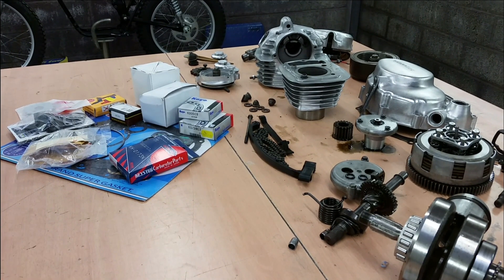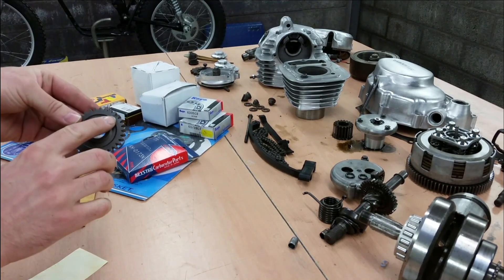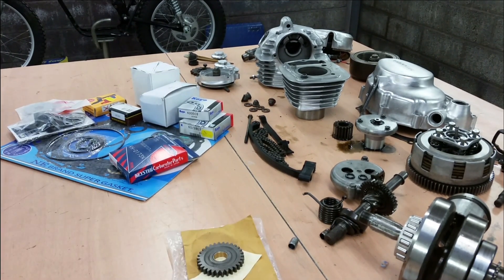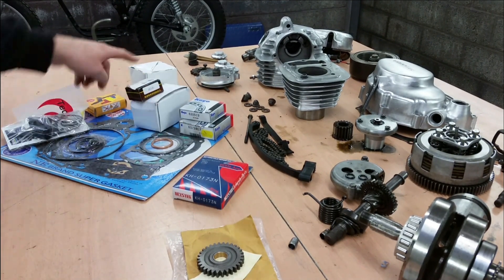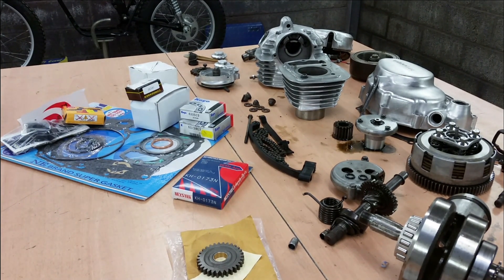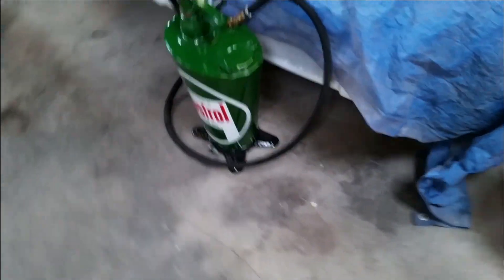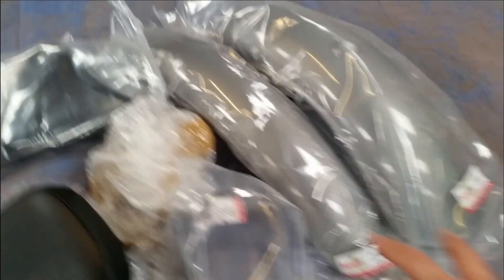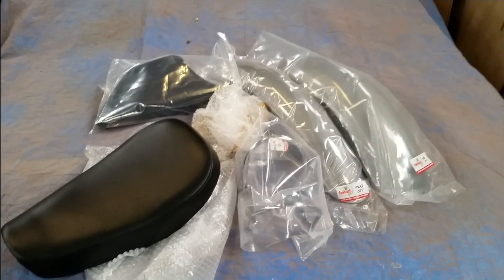1975 Honda TL125 K2 Full Restoration UPDATE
1975 Honda TL125 K2 Full Restoration UPDATE

A small narrated update to fill you in on whats been happening with the TL125

A bit of background

Another year another big restoration project.

Anyway onto the bike. As you may remember i restored the tank from this bike in a previous video for the previous owner of the bike. his intention was to have me restore the tank and that would give him the inspiration to get on with the rest of the bike but sadly this was not the case.  So i made him an offer on it and now its mine to restore back to its former glory.

It was initially found lying in a barn parted out and whats left is all that you see in the video so theres a lot of bits ill need to source, easier said than done! No one even knows if it runs as whoever parted it out has been long forgotten in the sands of time, then my friend stepped in saved it from the barn and now its in my possession.

A new addition to my videos from now on will be a water mark and my channel name popping up in random places throughout the video as im getting rather tired of people re-uploading my content as their own i hope you guys understand.

If you like what you see and have any ideas for the channel or would even like to donate something to restore to the channel please get in touch. :)

Really Random Channel

1975 Honda TL125 K2 Full Restoration UPDATE